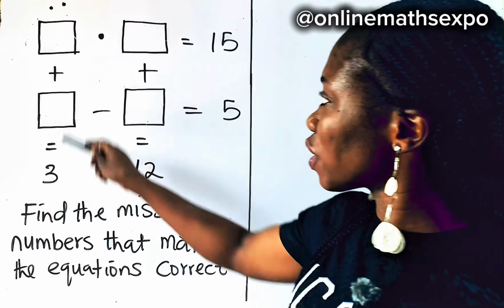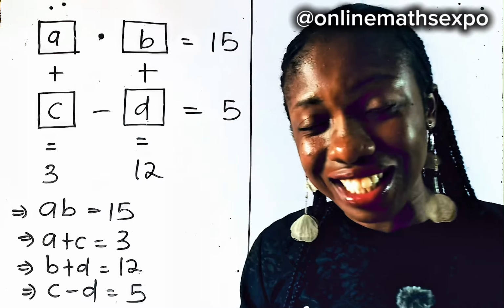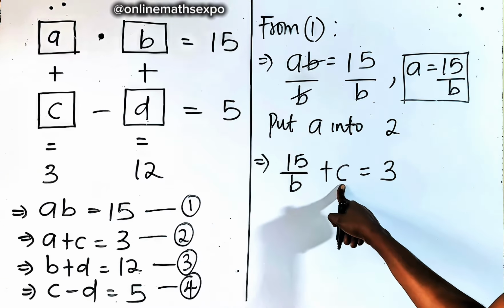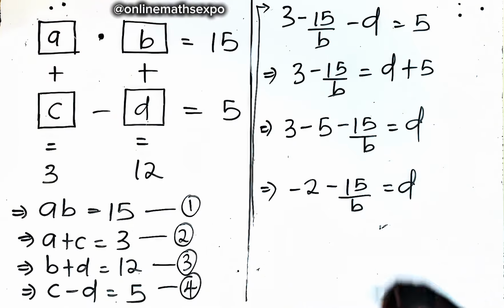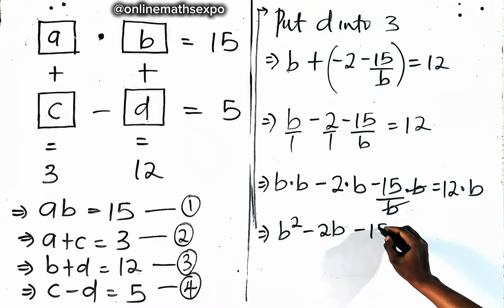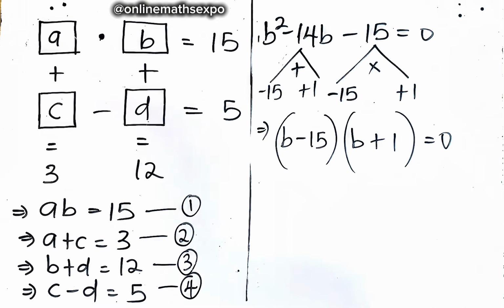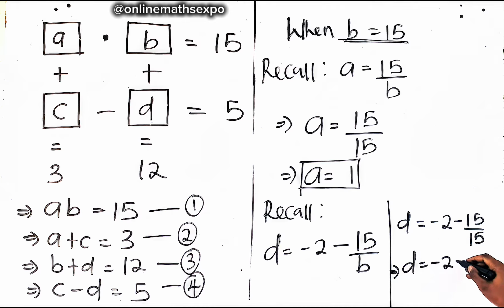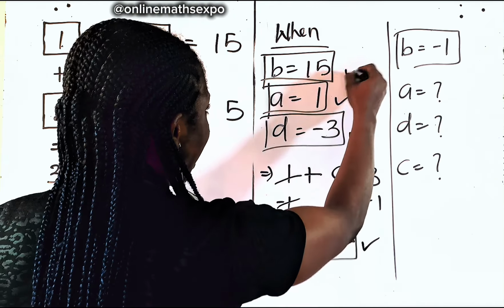USA Students | Can You Crack This Math Puzzle ?Which Numbers Are Missing ?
💥 Can You Crack This Beautiful Math Puzzle?

Think it’s just another algebra question? Think again! Watch as we:
✅ Break down the Puzzle step by step and clearly into Equations
✅Solve Equation By Factoring
✅Solve for the Missing Numbers

Don’t forget to:
LIKE US 👍

WAEC
wjec
Edexcel Maths
JAMB
gcse maths
UTME
a-level further
alevel Maths
edexcel Maths
maths revision
GCE
IGCS Maths
GCE Maths
NECO
jamb
Algebra
College algebra
Math Olympiad
polynomial equations